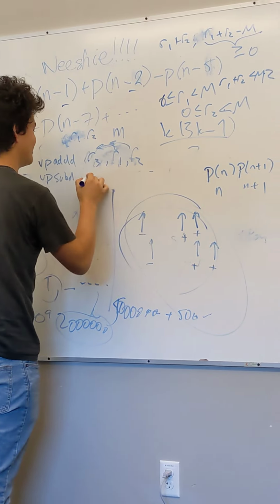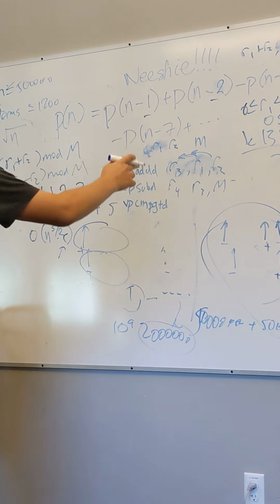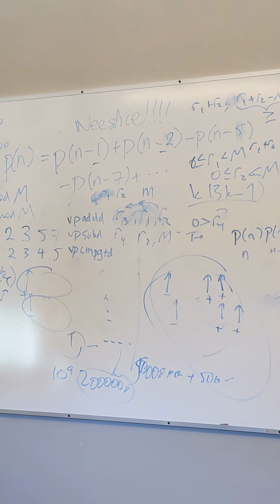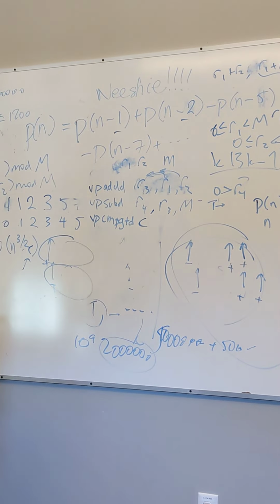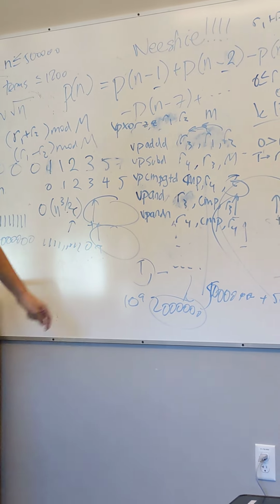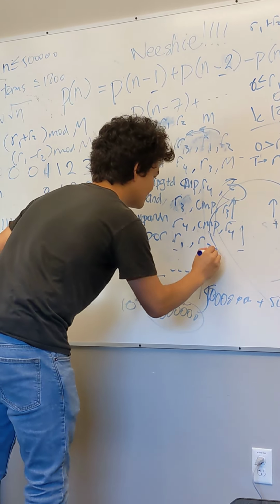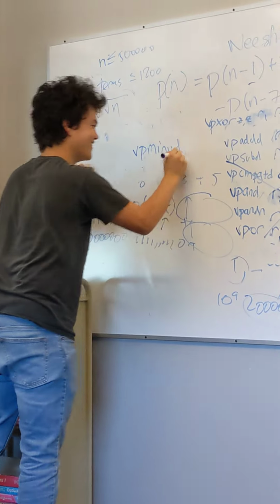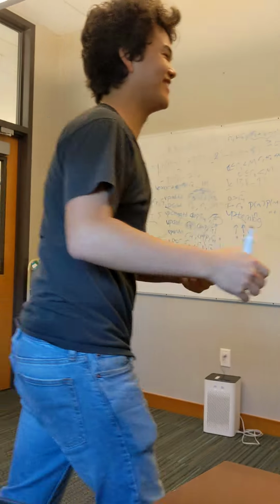Timothy destroys NYAAN with vpminud